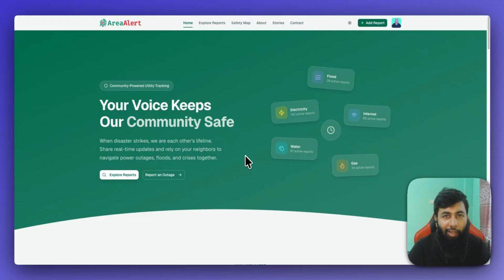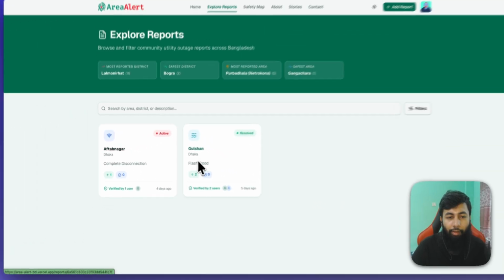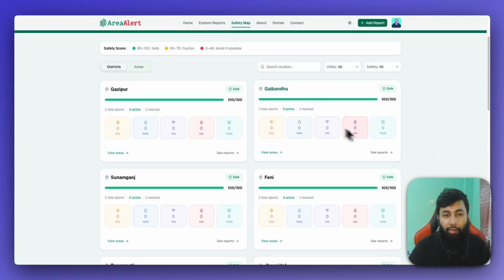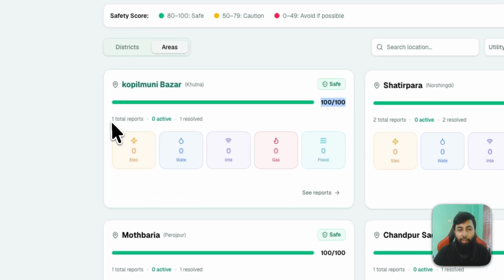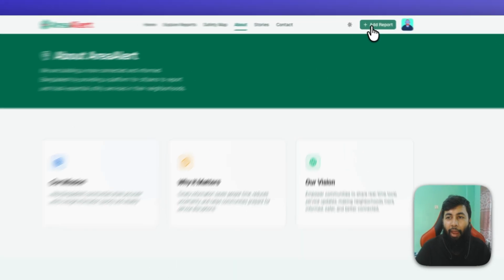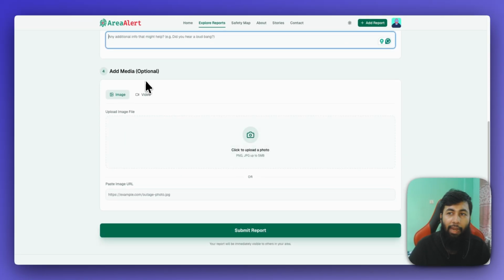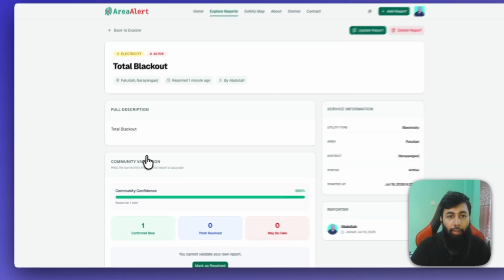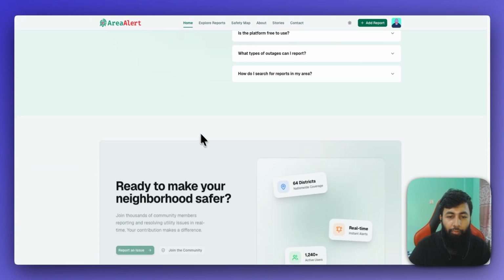AreaAlert — Community Incident Reporting & Public Safety Platform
AreaAlert, a full-stack platform designed to help communities report and track local issues in a structured way.

Instead of scattered posts across different social platforms, AreaAlert provides a centralized place where community reports can be organized, followed up on, and analyzed. The goal is to make local problems more visible while helping journalists, organizations, and decision-makers identify issues that deserve attention.

In this overview, I walk through:
• The problem AreaAlert is trying to solve
• How users report and track issues
• The overall workflow and key features

This project has been one of my most meaningful builds because it focuses on solving a real problem rather than just implementing features.

I'd love to hear your thoughts and feedback.